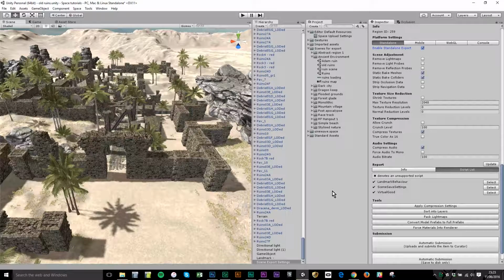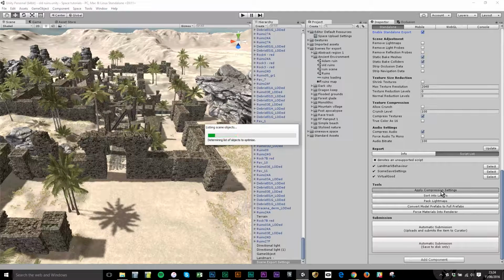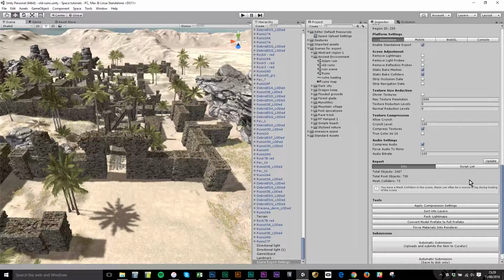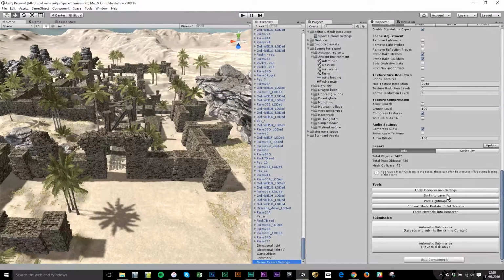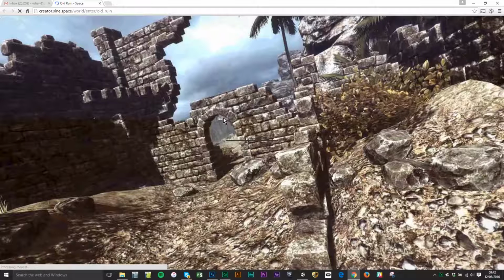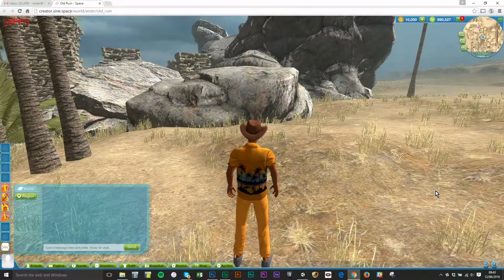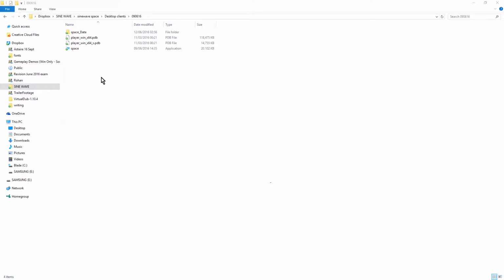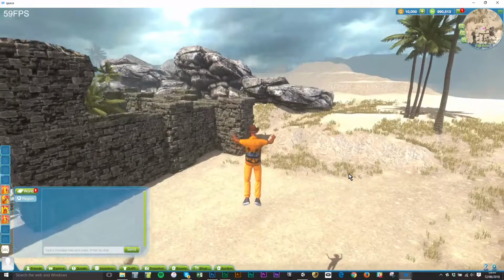region 5 - submission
The fifth of 5 tutorials showing how to set up and publish regions in the Space VIrtual World Platform;